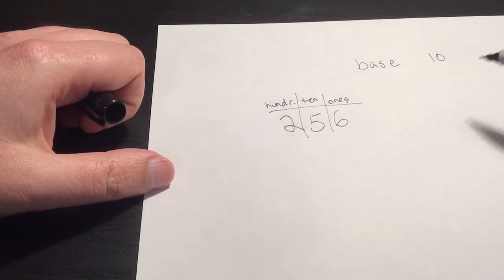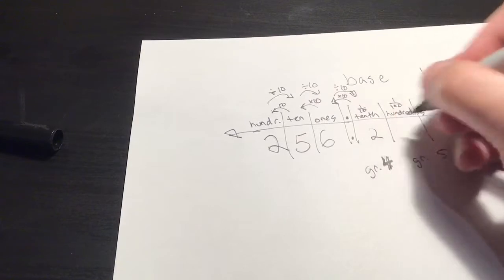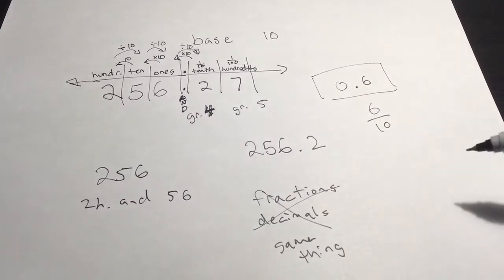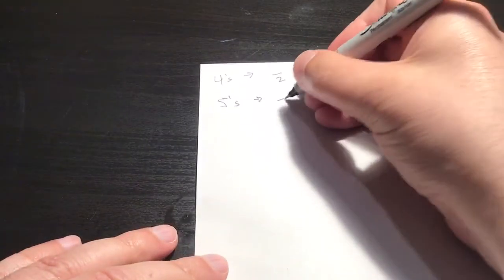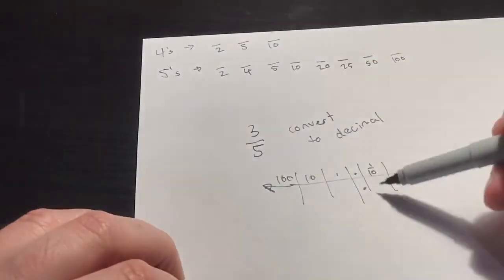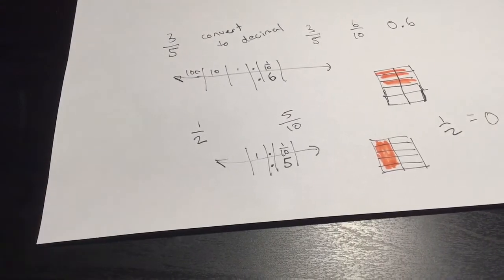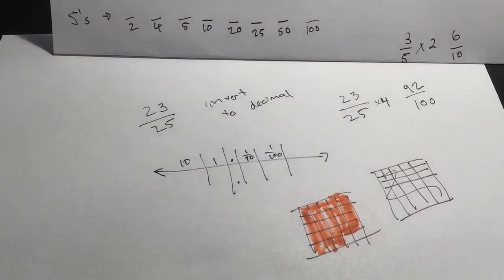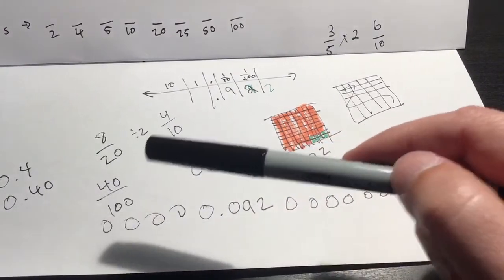grade 4/5 converting fractions and decimals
fractions to decimals, decimals to fractions forever and ever